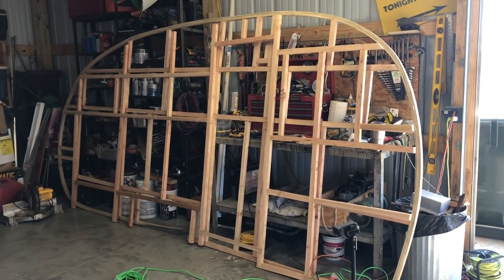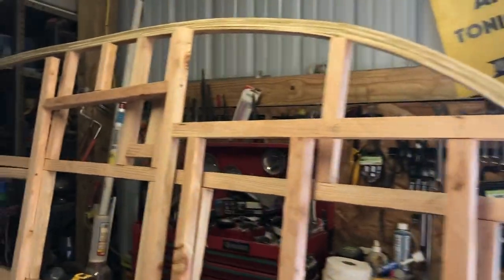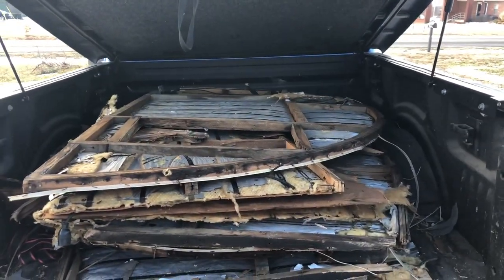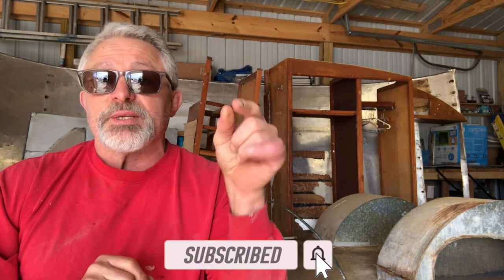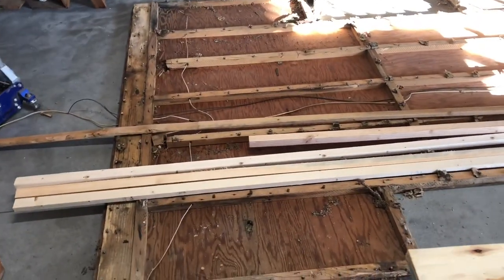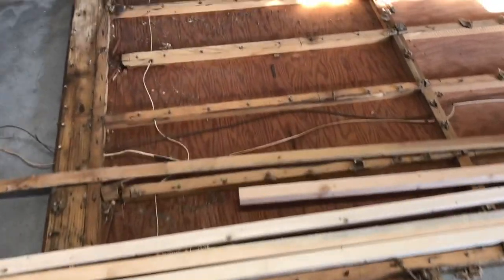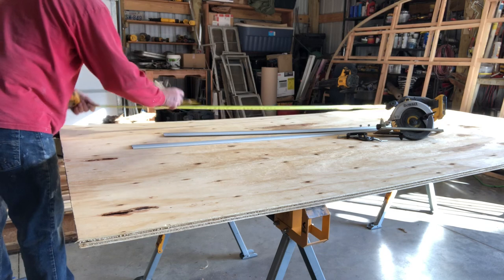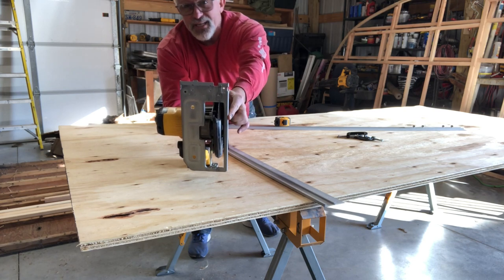EP 130 Rebuild vintage camper floor step by step 1954 King retro RV. Plywood and lumber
DIY update on 1954 King vintage travel trailer floor rebuild replacement